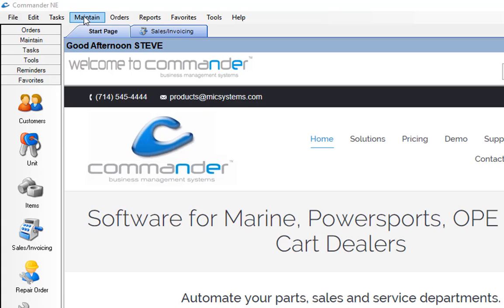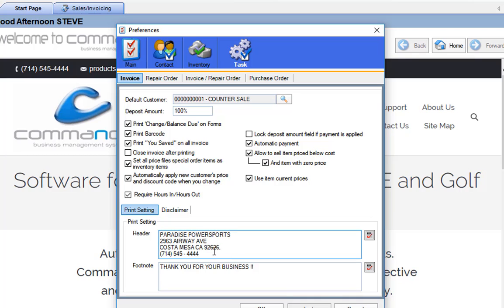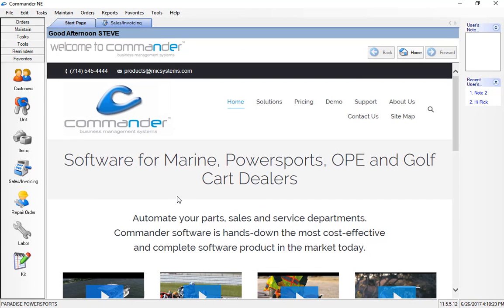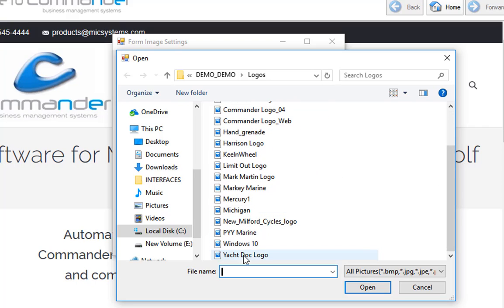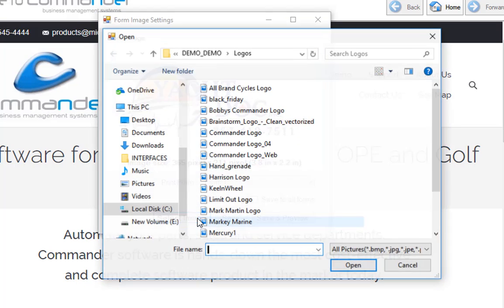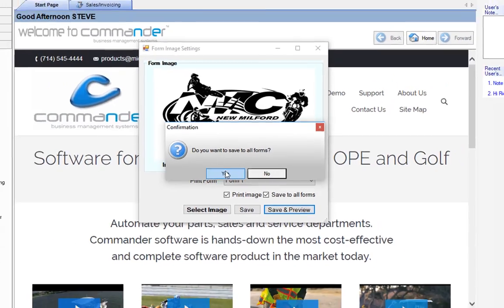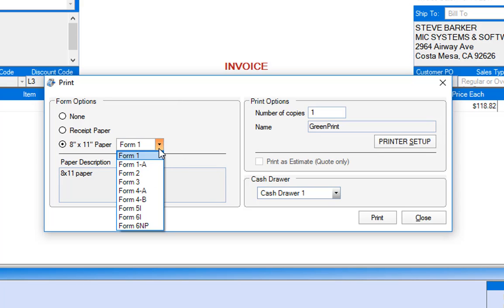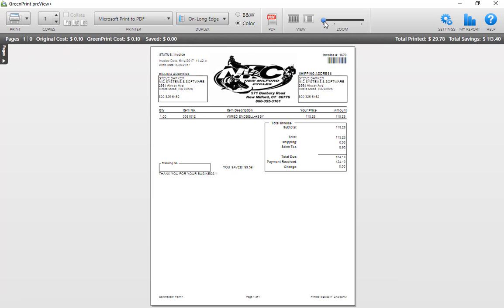05 Commander DMS Training - Logo and Print Settings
How to load your Logo into Commander and a few basic print settings, Invoice template options and cash drawer selection.